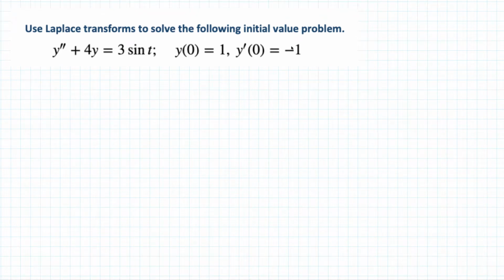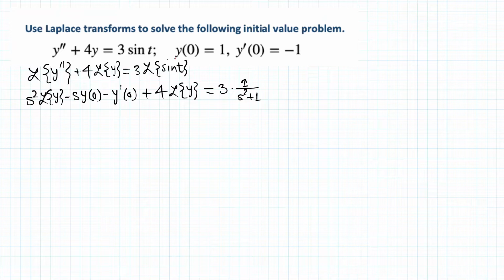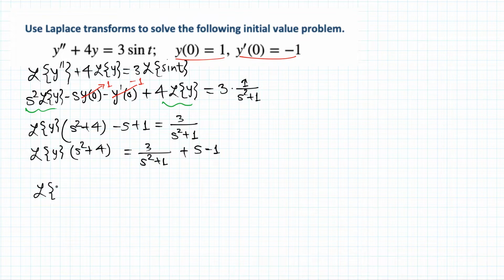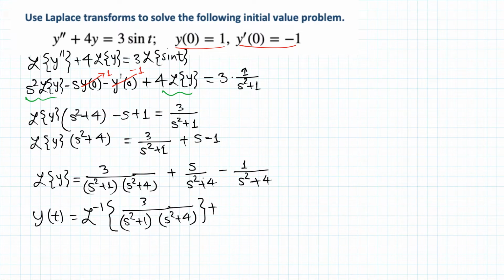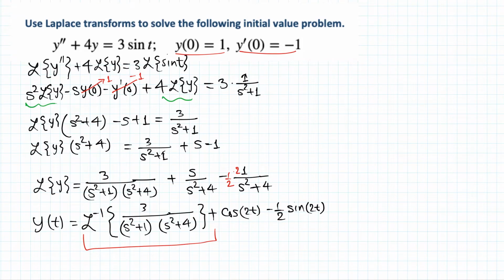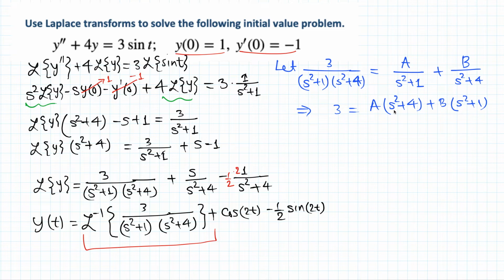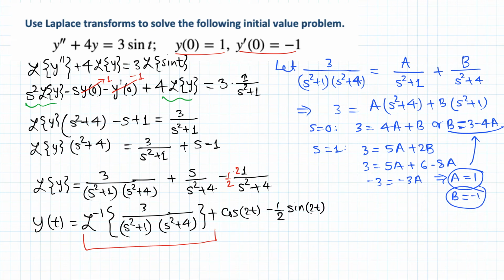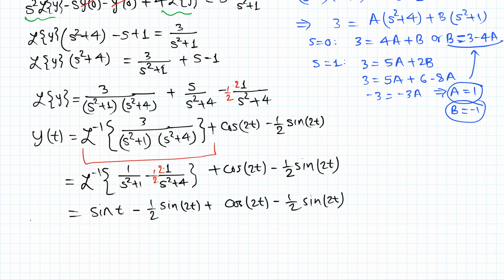Diff Eqn: Solving nonhomogeneous IVP using Laplace transforms